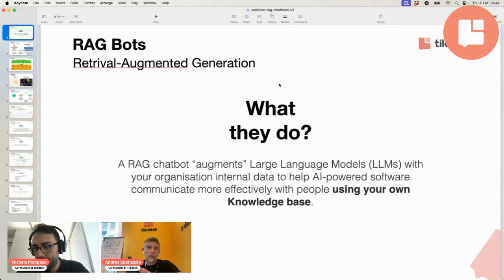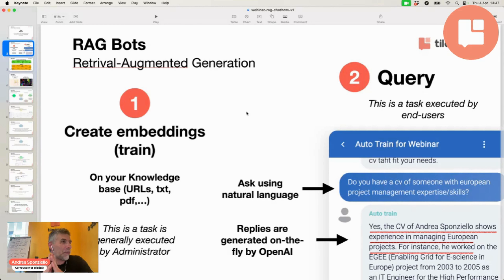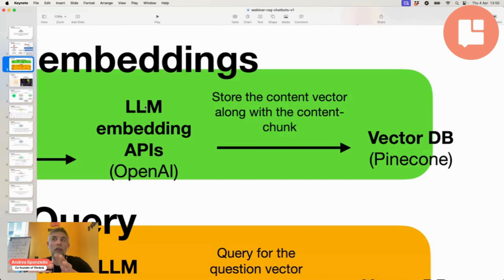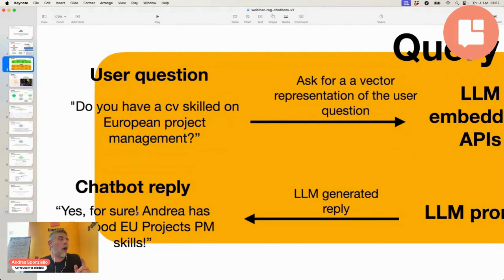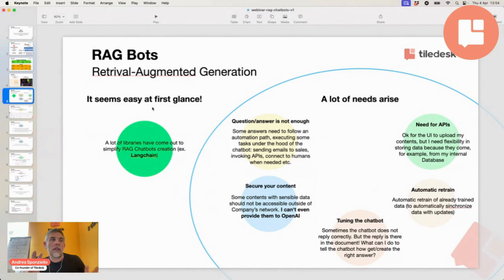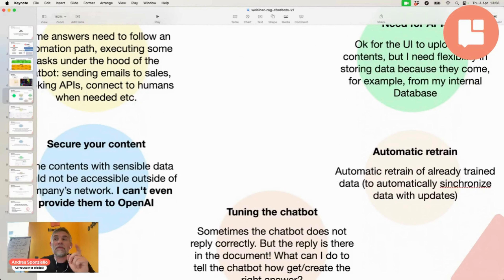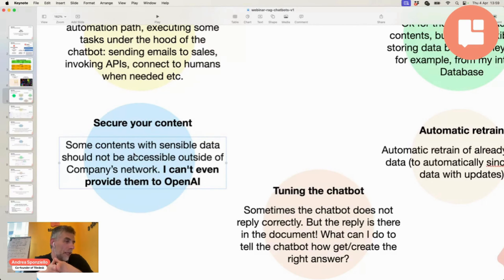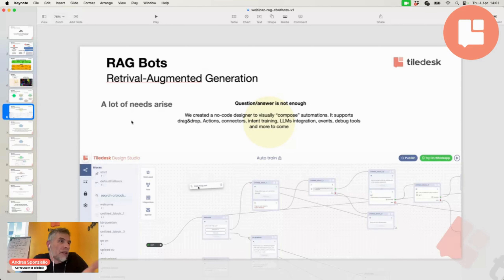An In-Depth Look at RAG Chatbots and the Concerns of Company Data Centers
In today’s video, we’re going to take a behind-the-scenes look at RAG chatbots. We’ll discuss their capabilities and address some concerns about the sensitive data used in their training.

We’ll also explore how RAG chatbots have emerged, enabling businesses to create personalized generative AI chatbots. These chatbots are trained on specific data to provide accurate and human-like responses. But it’s not just about automating conversations - it’s also about automating workflows and tasks. We’ll delve deep into their evolution and discuss the various ways RAG chatbots are benefiting businesses.

Furthermore, we’ll discuss how to secure your data and establish methods for training your chatbot. Some data are very sensitive, and you might have concerns about using them for training. We’ll show you some reliable methods to keep all sensitive data within your infrastructure or encrypt them for the highest level of security.